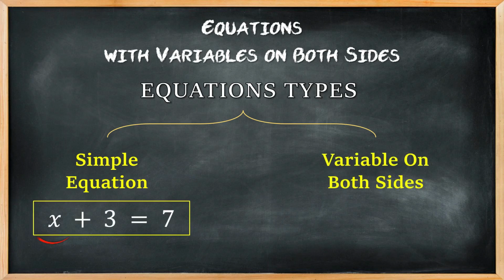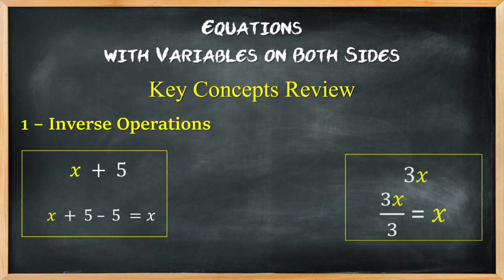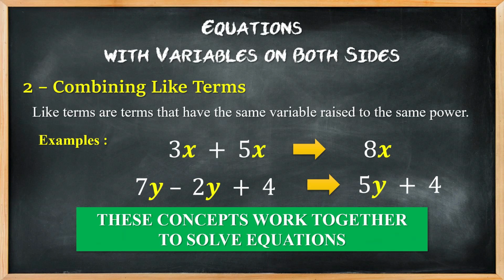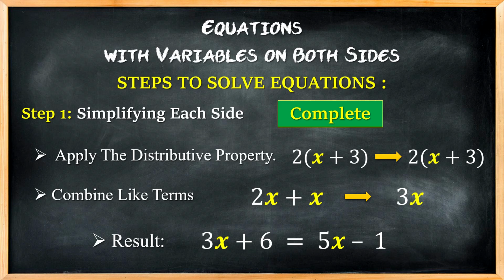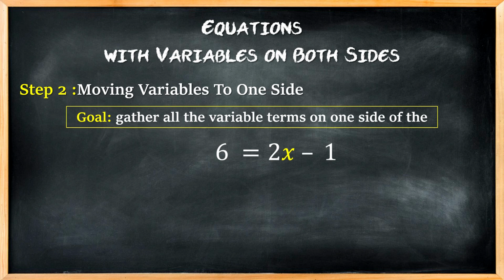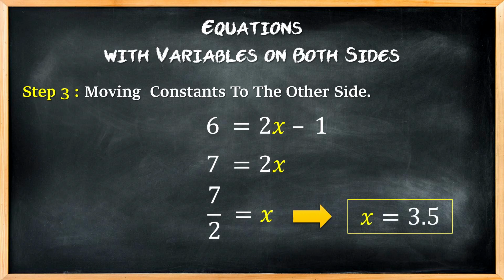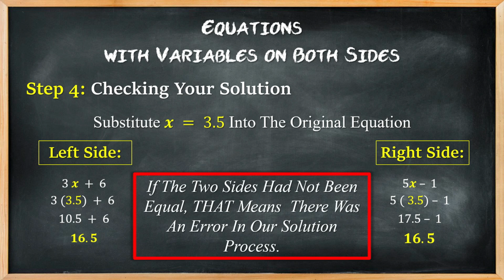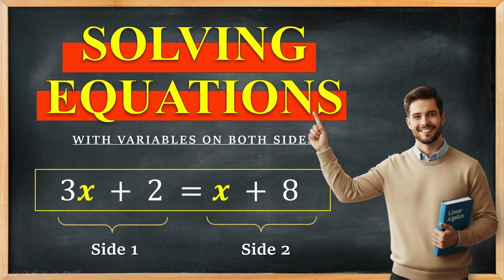How to Solve Equations with Variables on Both Sides | Algebra 1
Welcome! In this Algebra 1 lesson, we’ll learn how to solve equations with the variable on both sides of the equals sign. We’ll review inverse operations, combining like terms, and the distributive property, then walk step-by-step through isolating the variable, moving terms, and checking solutions carefully. You’ll see a full worked example, common mistakes to avoid, and tips to keep your equations balanced like a scale. Perfect for middle school and Algebra 1 students who want a clear, slow, and structured explanation before tackling guided and independent practice problems on their own. Pause, rewind, and follow along.